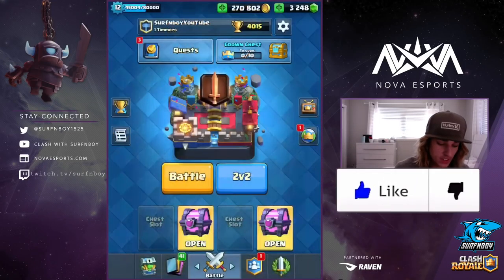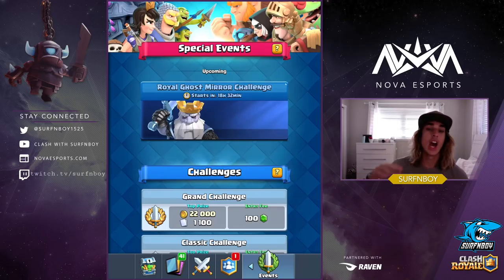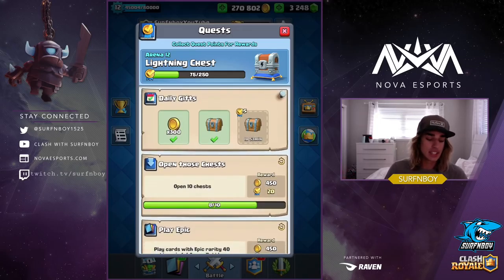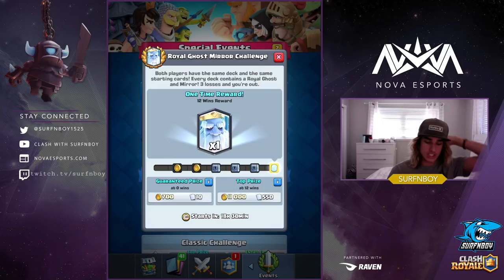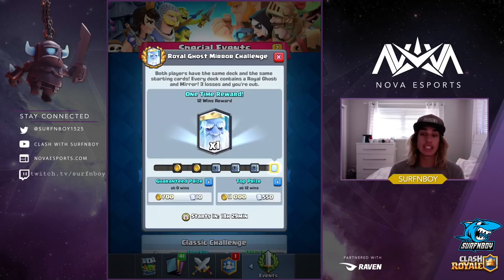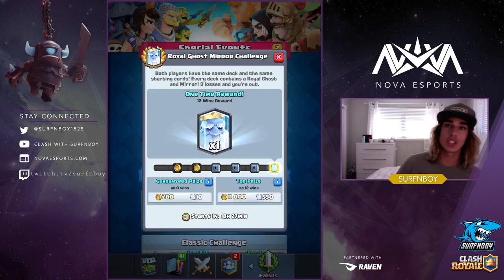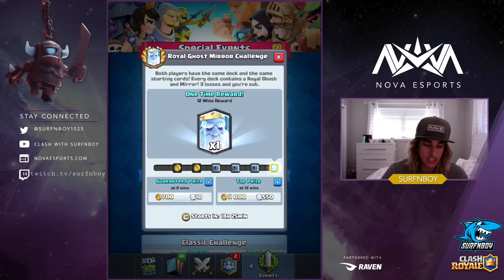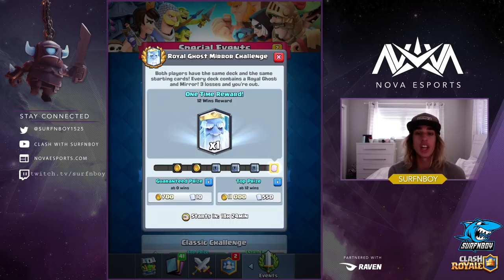How To EASILY WIN The Royal Ghost Mirror Challenge | UNLOCK THE ROYAL GHOST | Clash Royale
How to win the royal ghost mirror challenge and get 12 wins in the royal ghost mirror challenge.

Help support your favorite channel for as little as 1$ a month!